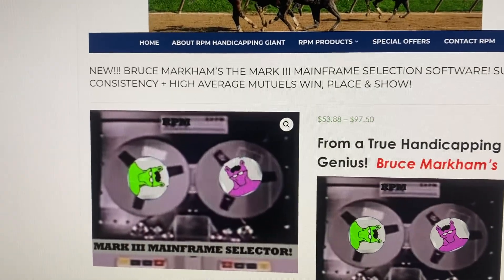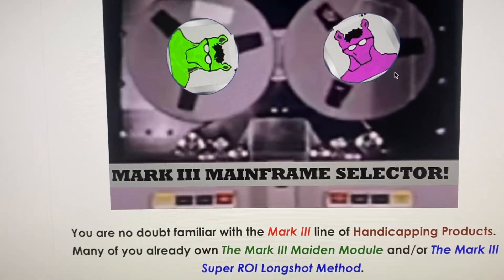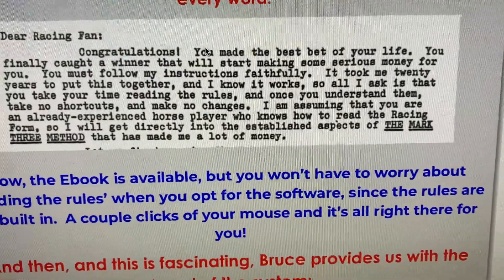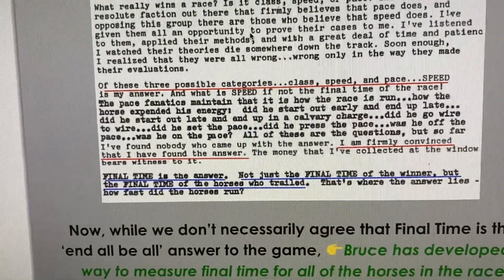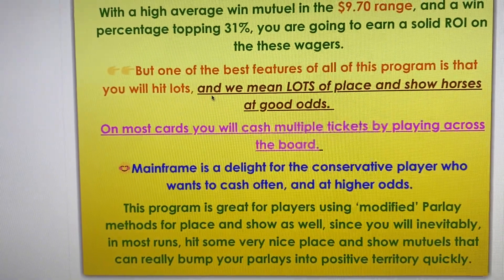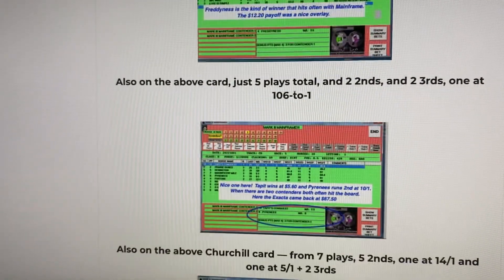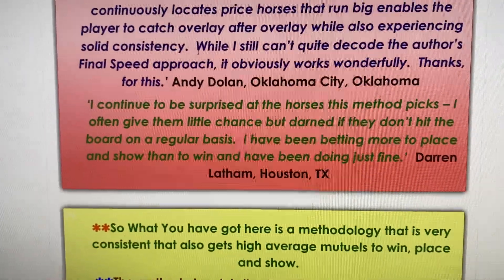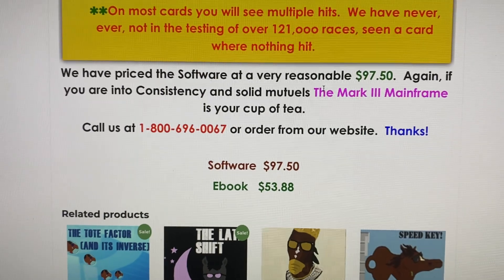The Mark III Mainframe Selection Horse Racing Software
Superb Consistency